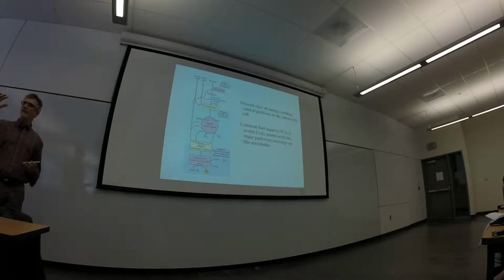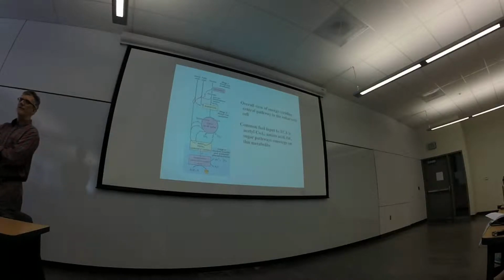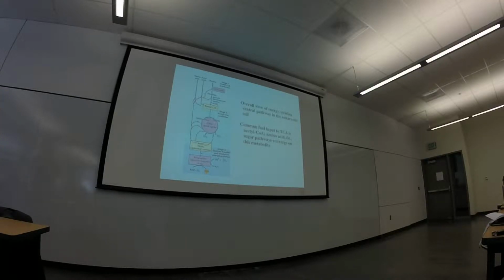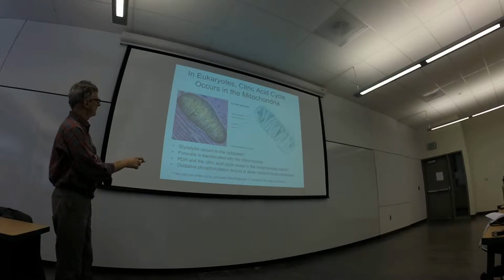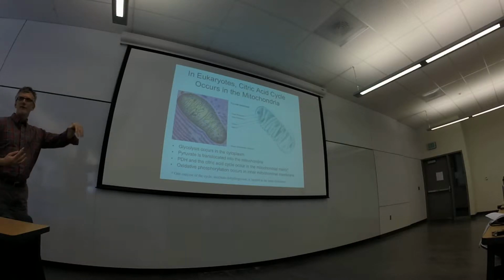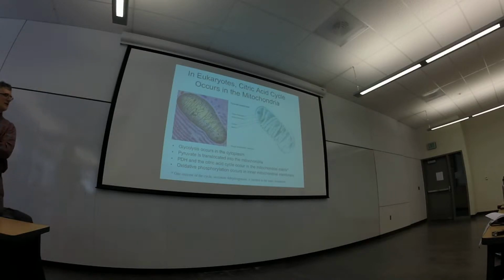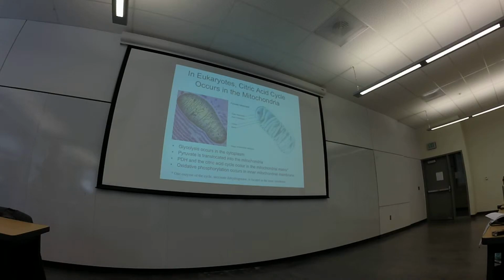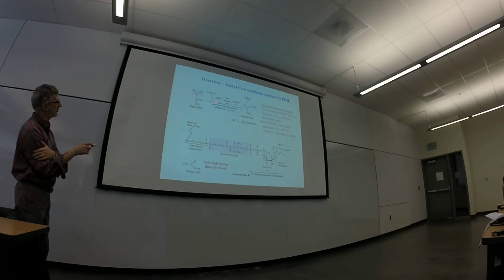CH 491/591 Dr. John Perona Lecture 9: Carbon Metabolism - Pentose Phosphate Pathway (Part 6)